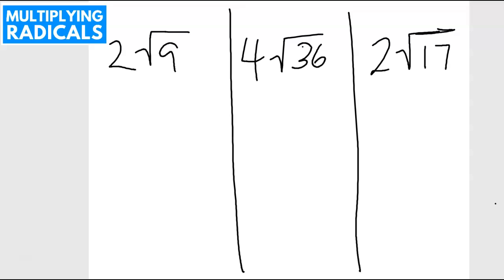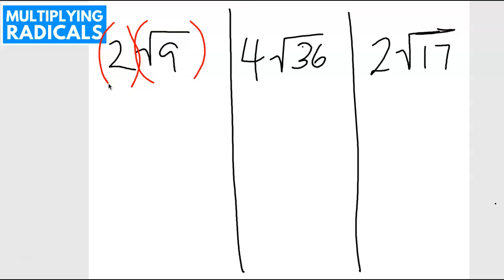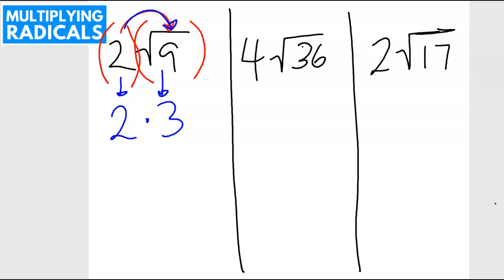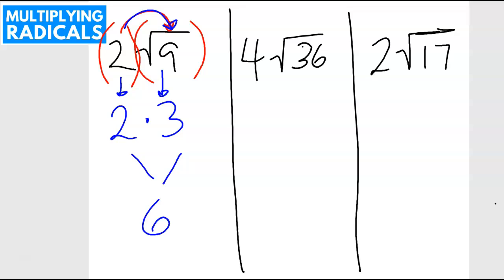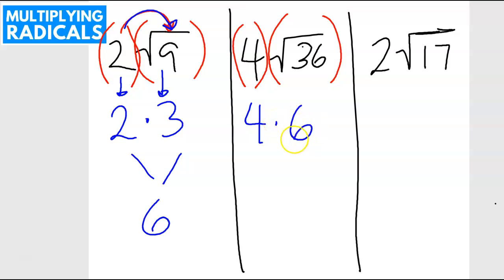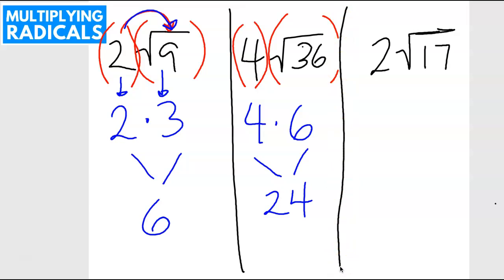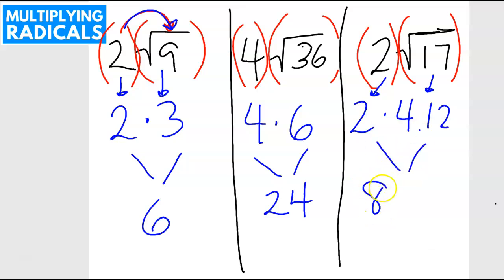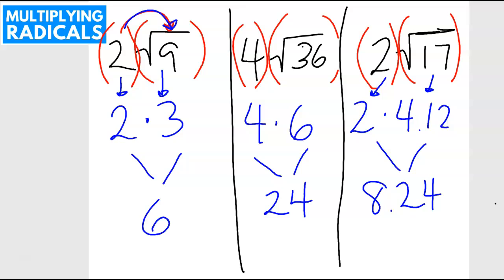Multiplying Integers and Square Roots 8 2B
Pre-Algebra multiplying an integer and square root!